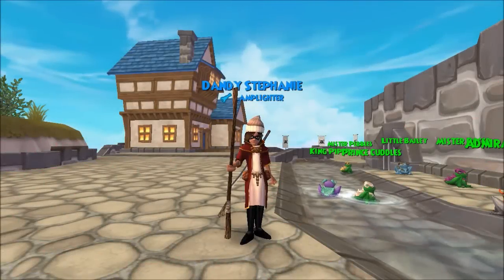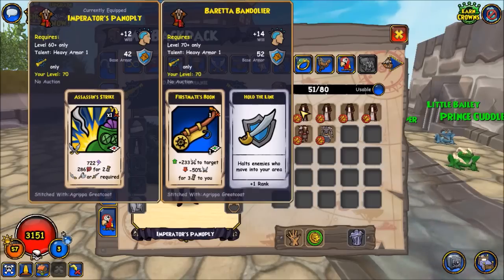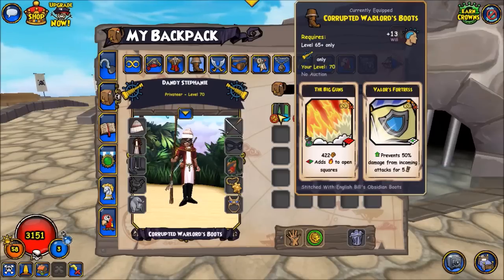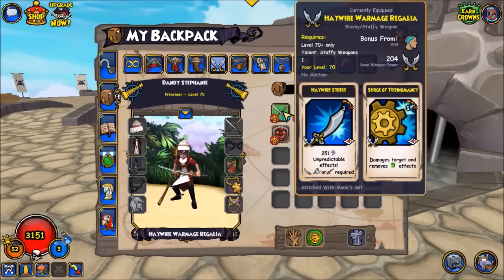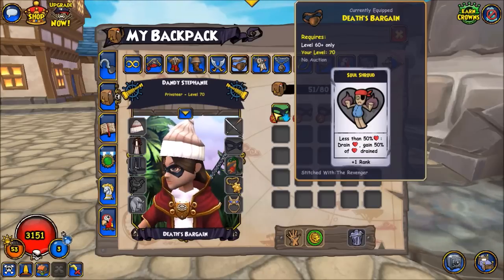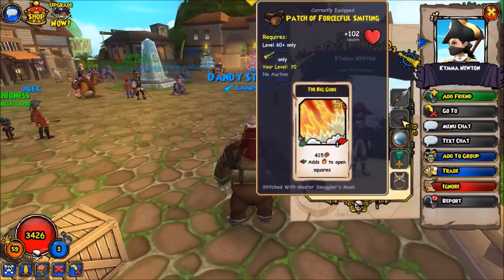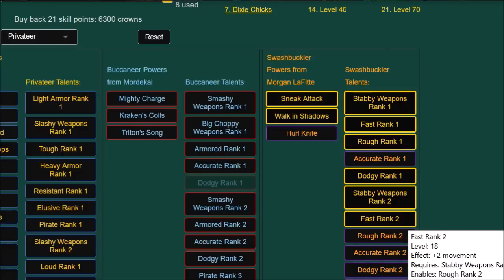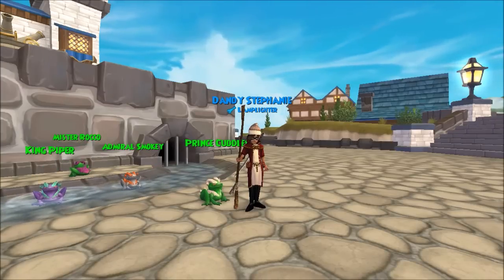Pirate101: Privateer Gear Guide [Early 2019]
Some gear setups for privateer pvp in 2019, with detailed commentary. This video was one that had been requested for quite some time. I tried to make it as comprehensive as I could, but I'm sure I still missed stuff!